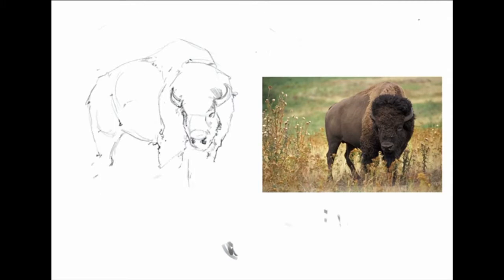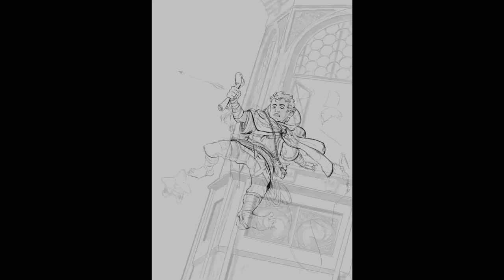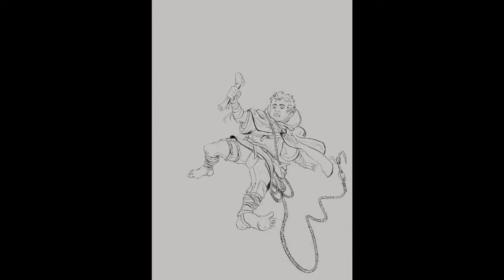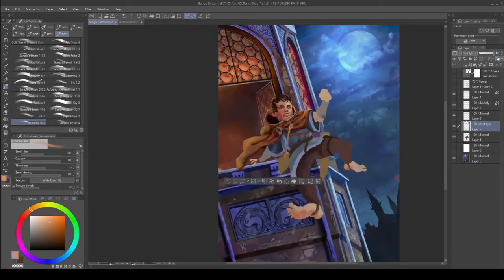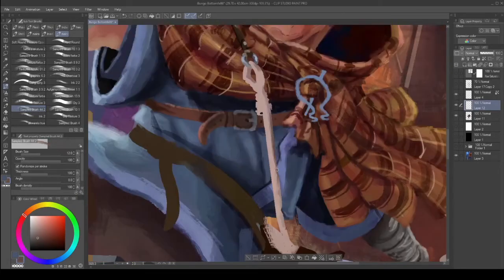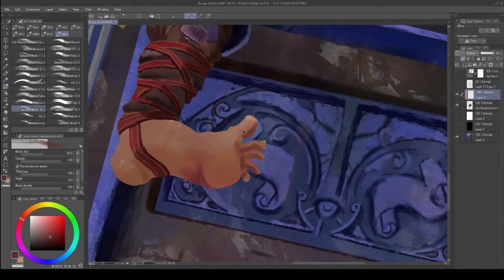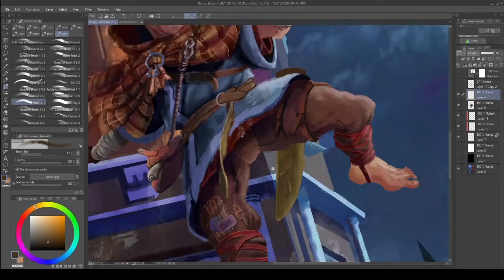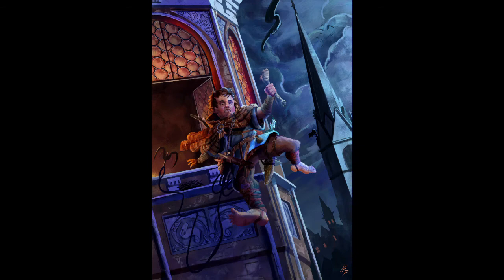Bungo Bottomfell | DnD illustration timelapse w/ commentary